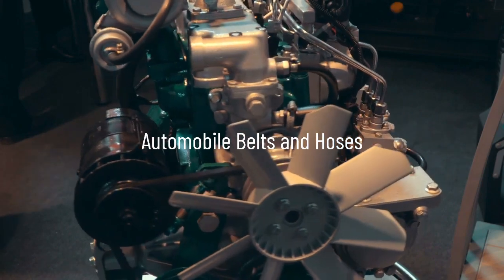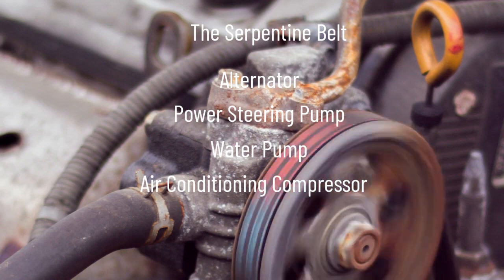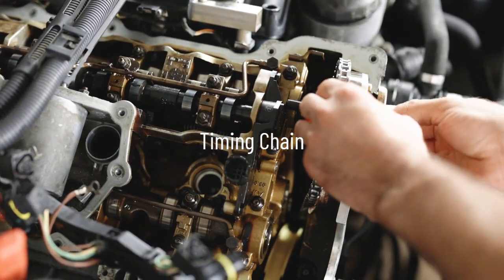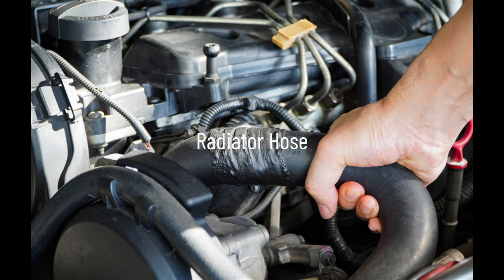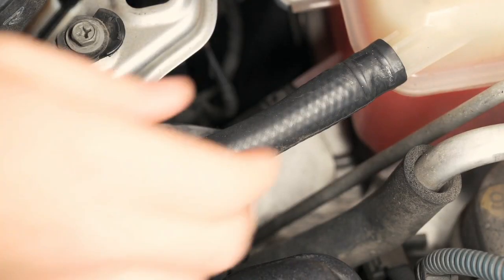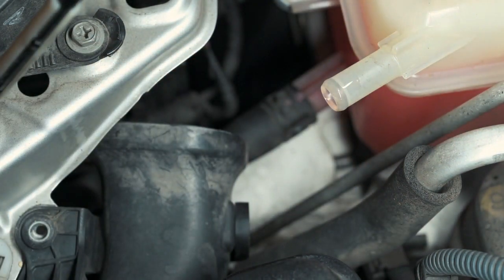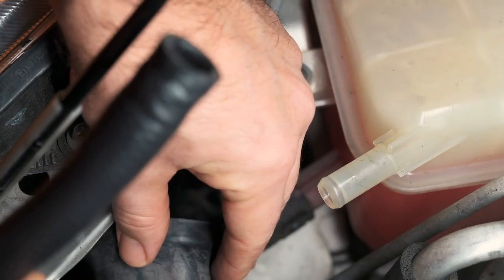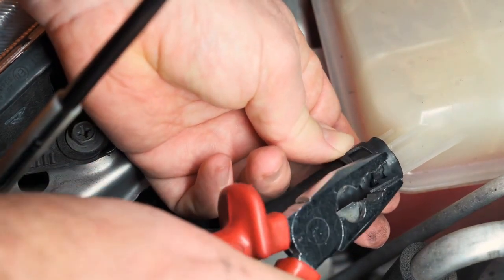Automobile belts and hoses play crucial roles in the operation and functionality of automobiles.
Automobile Belts and Hoses.
Regular inspection and maintenance of belts and hoses are vital to ensure their reliability and prevent unexpected failures. Over time, these components can deteriorate due to age, heat, and wear. Following the manufacturer's guidelines for inspection intervals and replacing belts and hoses to avoid potential breakdowns, engine damage, and safety risks is recommended.

Learn to drive videos and online 30-hour DMV-approved teen drivers education.
Driving rules and regulations. How to pass your driver's test.
Court-approved traffic and DUI Classes.